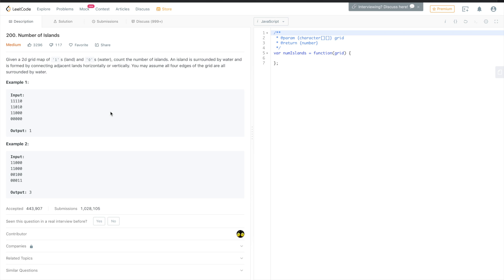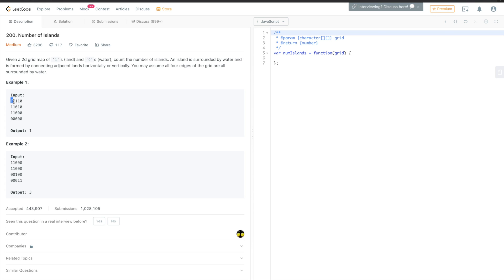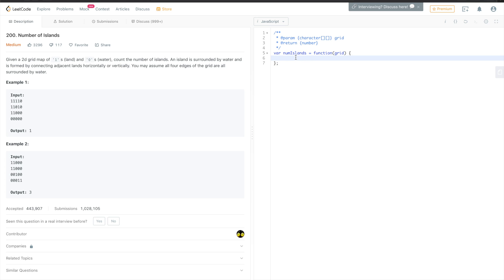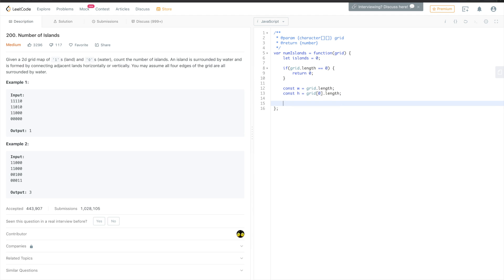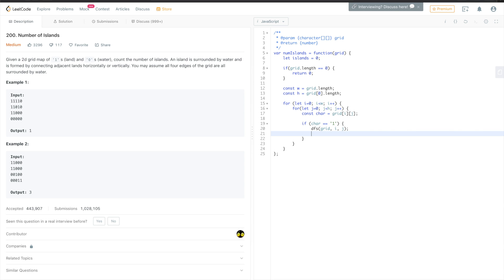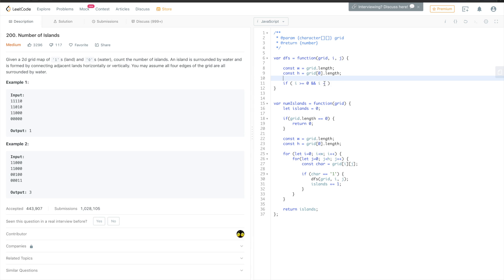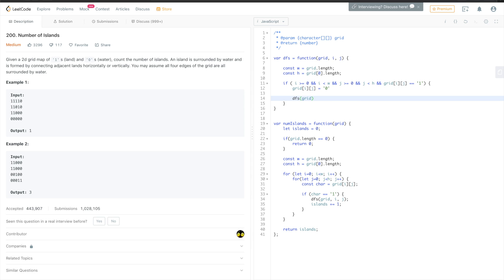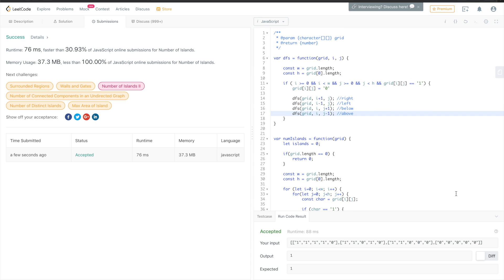Google Coding Interview (2019) - Number of Islands (LeetCode)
One of Google's most commonly asked interview questions according to LeetCode.

Google Coding Interview Problem Number of Islands (LeetCode) and explanation.  This coding interview question is commonly asked by companies like: Google, Facebook, Snapchat, Amazon, Uber, LinkedIn, Microsoft, Apple and many others.

Problem description:
Given a 2d grid map of '1's (land) and '0's (water), count the number of islands. An island is surrounded by water and is formed by connecting adjacent lands horizontally or vertically. You may assume all four edges of the grid are all surrounded by water.

Example 1:
Input:
11110
11010
11000
00000

Output: 1

Example 2:
Input:
11000
11000
00100
00011

Output: 3